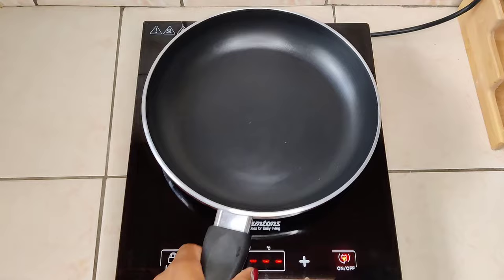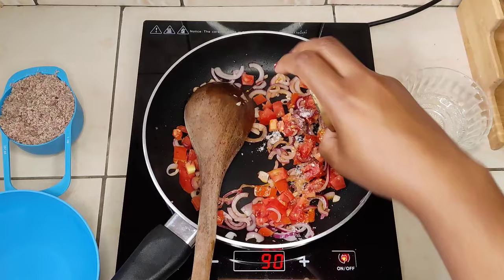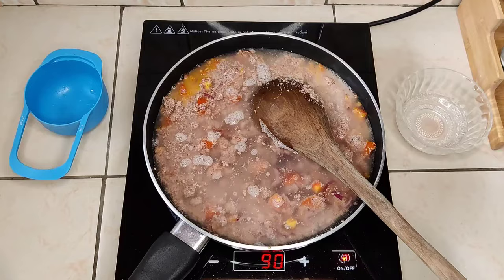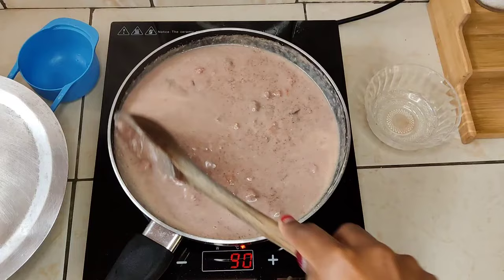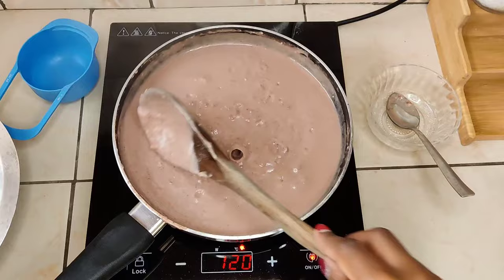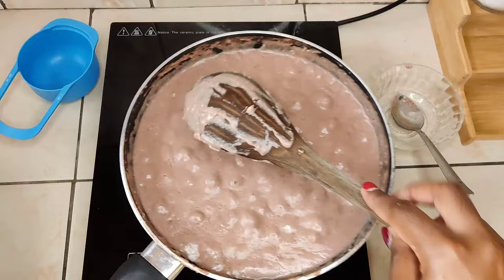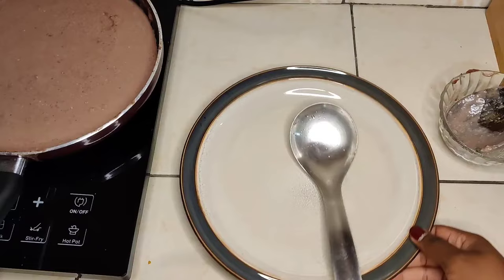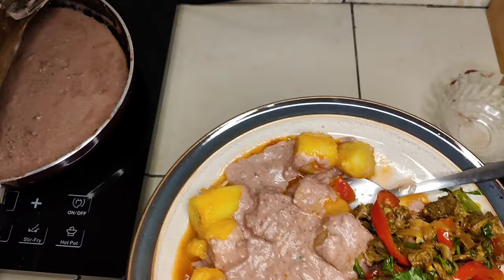How to make the Famous Ugandan groundnut Sauce with Raw Grinded Peanuts|| Gnut sauce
Peanut Sauce recipe

This is a versatile sauce that can be made with either peanut butter, roasted grinded peanuts or raw grinded peanuts.

In this recipe you'll need:

raw grinded peanuts
Onions
Tomato
Salt
water

From My Jikoni